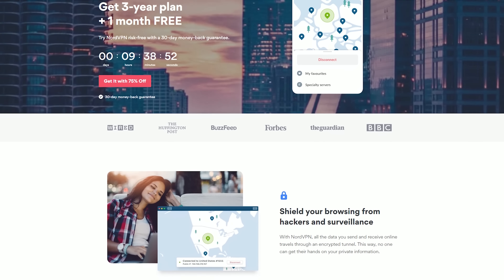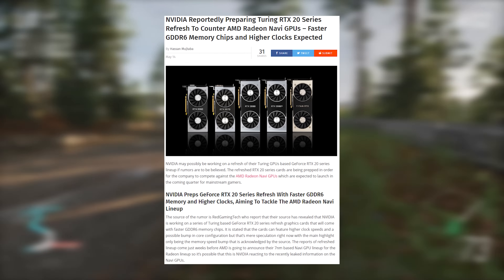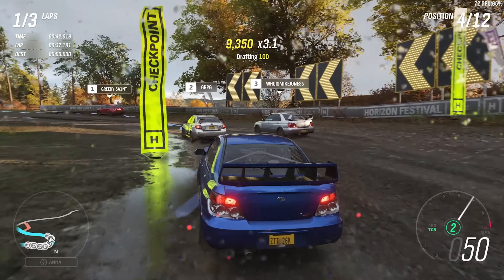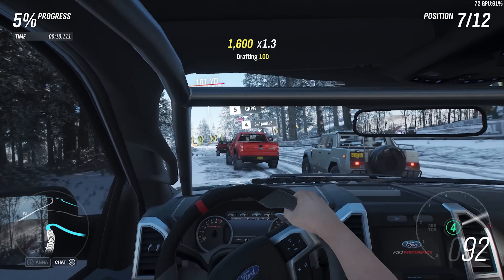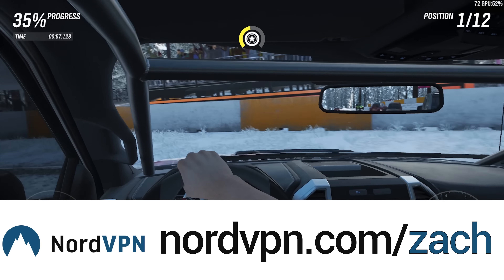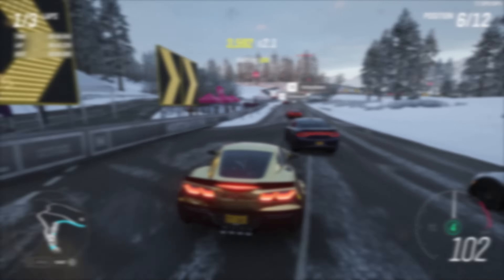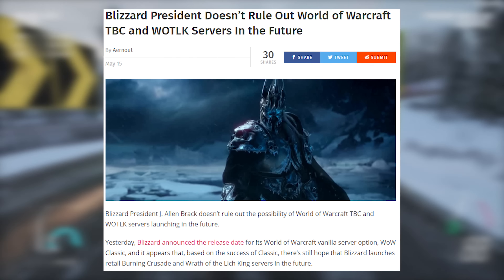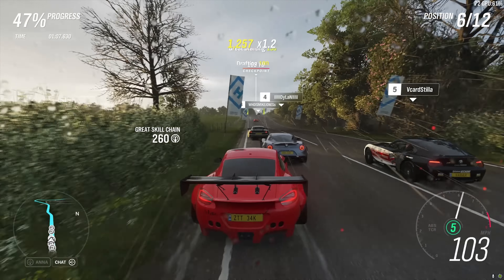Security Vulnerabilities You NEED To Know About, Nvidia RTX Refresh May Come Out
Get your weekly tech and PC gaming news here! Don't waste time with lengthy weekly news shows, get only the info that you truly want to hear fast! Make sure you guys check out the podcast and let me know what you think!